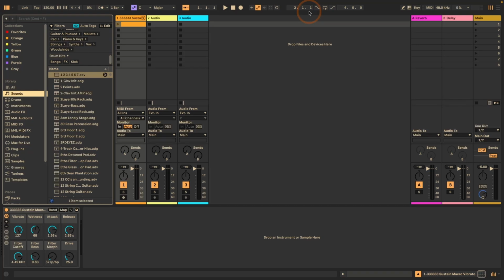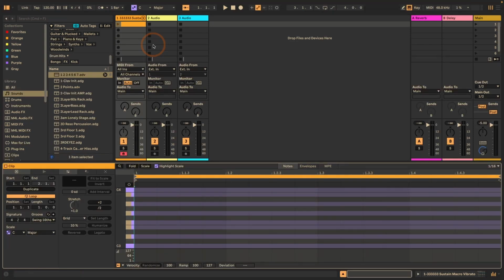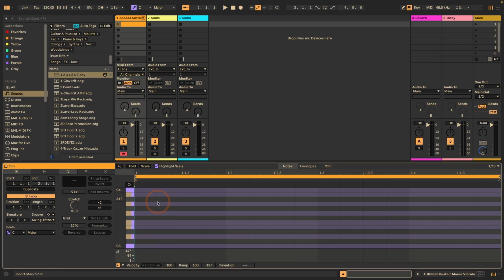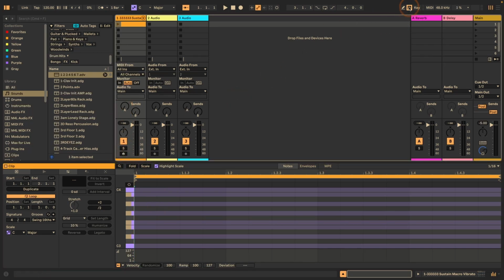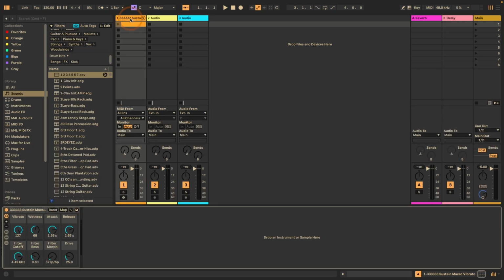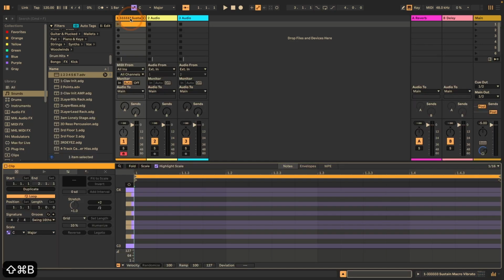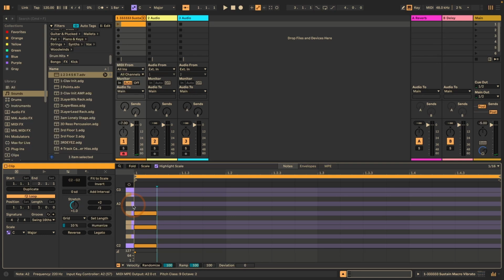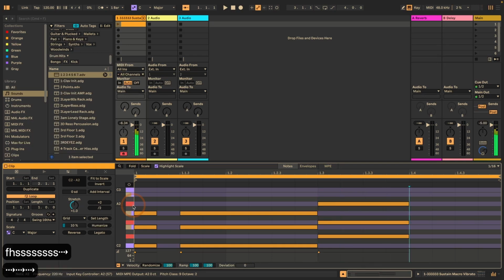Quickly Get Ready for (Step) Recording MIDI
Ableton has added a new shortcut in Live 12 that arms the track, focuses the selected MIDI clip and turns on the computer MIDI keyboard. This is a quick way to prepare for MIDI step recording, but you can also use it to get ready for MIDI recording in other ways. If you're not familiar with MIDI step recording, I'll explain this feature at the end of the video tutorial.
❥ Madeleine

// CHAPTERS //
00:00 Intro
00:25 Step Input Mode
01:30 MIDI Step Recording